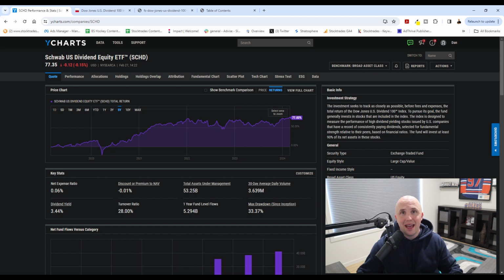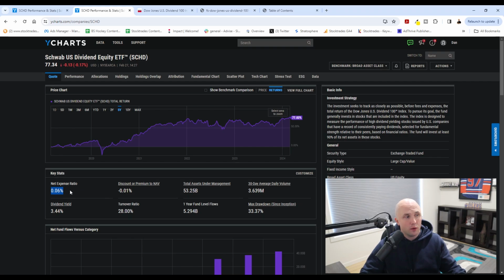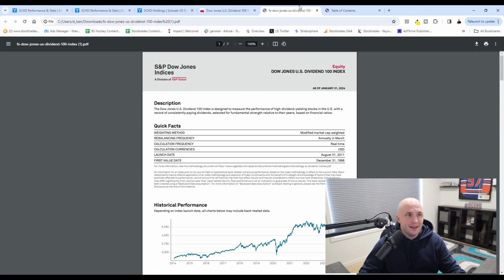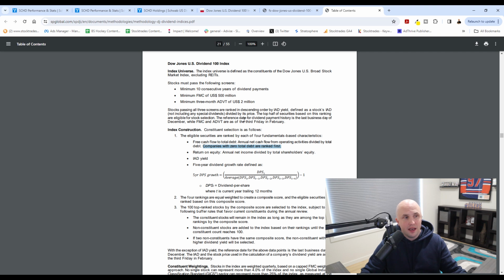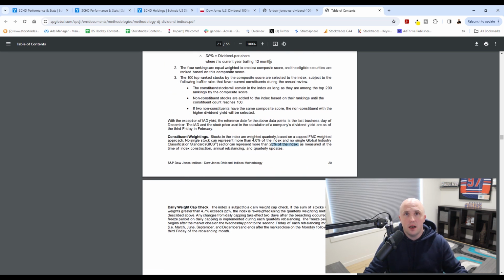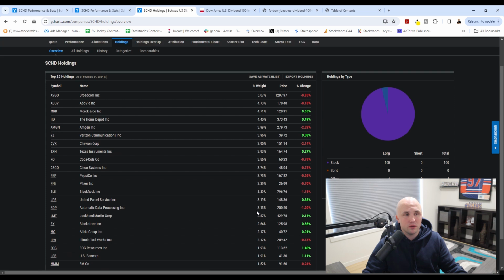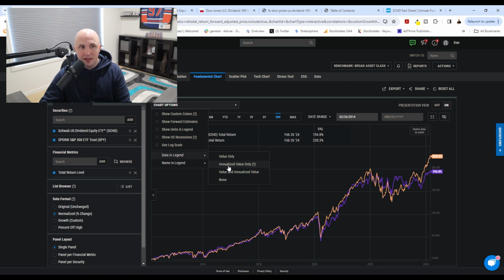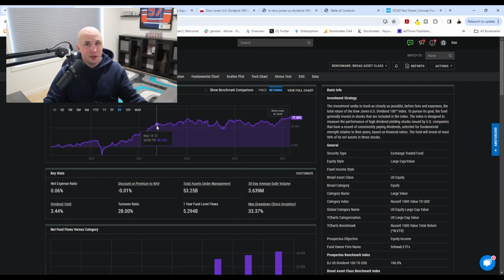SCHD - Top Dividend ETF Losing Its Touch? Brutally Honest SCHD Review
Join 25000 other subscribers to the No-BS Zone Newsletter absolutely free

If you’re new to the channel, we are stocktrades.ca, one of the largest Canadian investment websites with over 1.8 million visitors a year. Dan has been a self-directed investor for more than 13 years and has completed his Canadian Securities Course. Mat has an MBA and has been a self-directed investor for over twenty years. Our goal is to help investors make smarter, more confident investment decisions by providing research, strategies, case studies, and more.

In this video we're going to review one of the top dividend ETFs in SCHD. This ETF has grown in popularity since the pandemic and many investors are buying it due to its strong dividend growth, returns, and yield. However, the fund has struggled in a higher rate environment, and we're going to go over whether or not the fund is still a solid option today, or whether you should look elsewhere.

SCHD - Top Dividend ETF Losing Its Touch? Brutally Honest SCHD Review Chapters:

00:00 - Introduction
01:28 - What is SCHD
04:50 - SCHD Sector Exposure
05:40 - SCHD Stock Selection Process
10:48 - SCHD Holdings
13:51 - SCHD Performance
16:04 - Why SCHD Has Struggled Recently
19:20 - My Opinion on SCHD